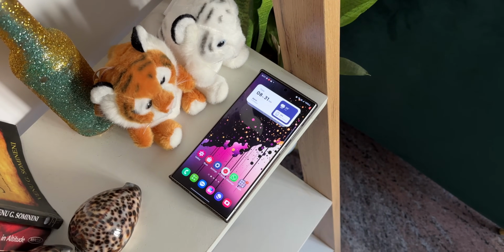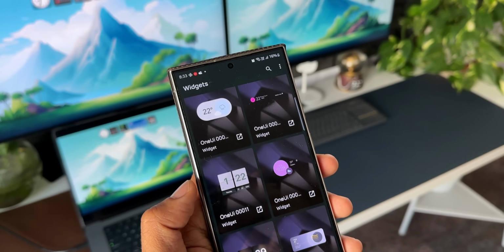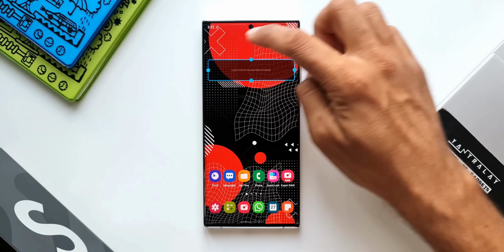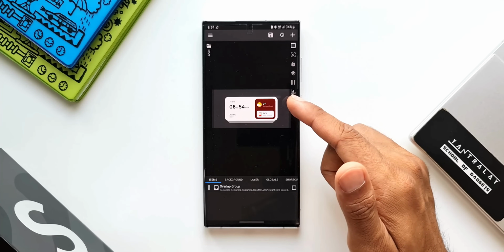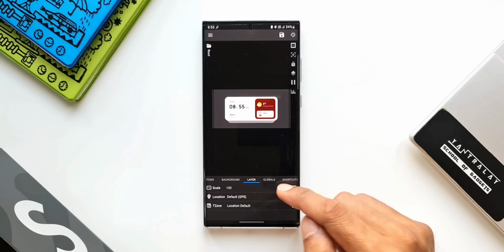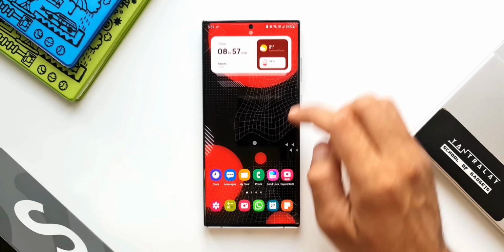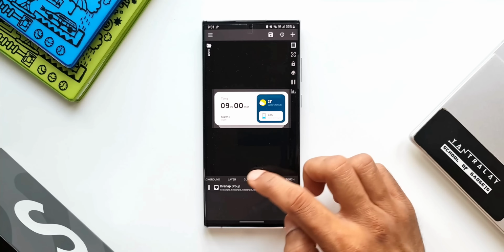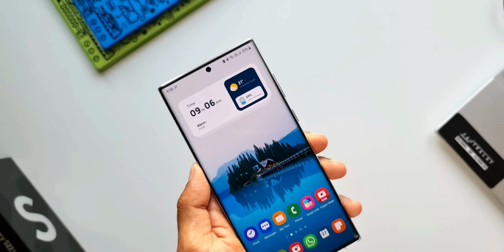Any Android Phone Can Get this ! Customize your Phone like a PRO - Android Customization Tutorial